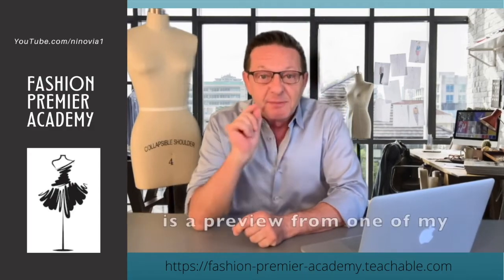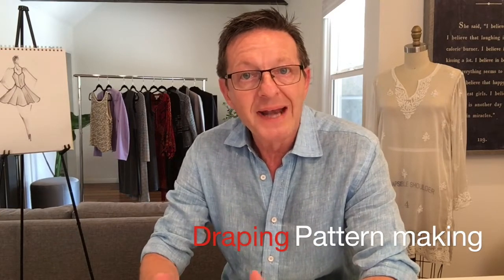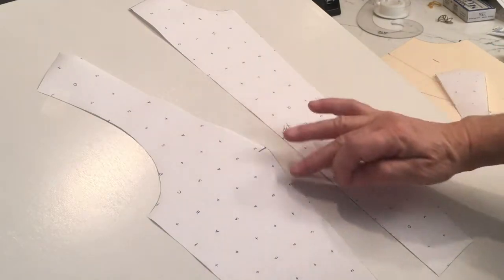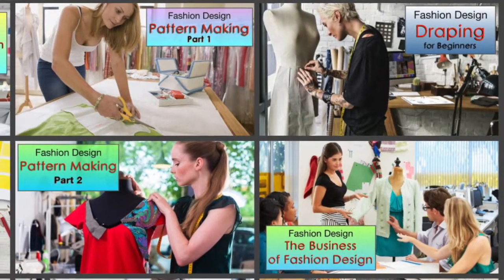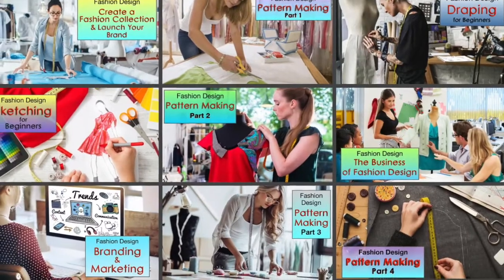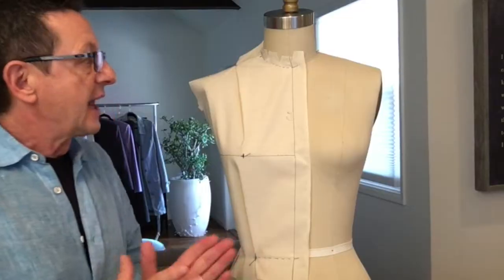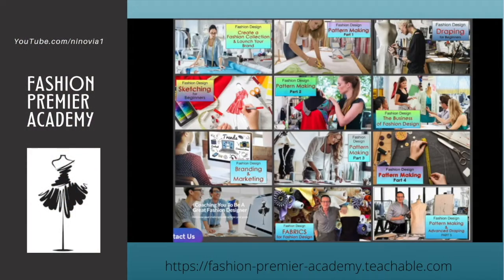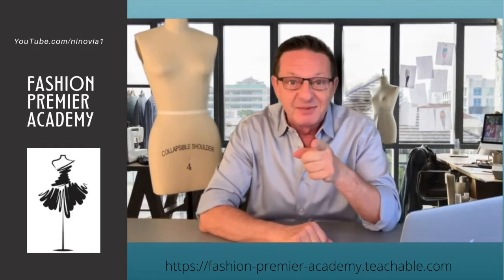What Is a SAMPLE in Fashion Design ~ Sample Making ~ Learn Fashion Design Online ~ Pattern Making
Learn the process of designing a fashion collection.

~ from Fashion Sketching and Fashion Draping, Pattern Making and Collection Development, Business of Fashion, Fashion Branding & Marking, and Fashion Fabrics & Textiles, etc...

Want to learn Fashion Designing? how to make patterns? and draping? and sketching? Want to learn the skills and techniques in designing a fashion line? Want to start your own fashion brand but don't know where to start? Well... that's what I do: FASHION COACHING & CONSULTING is one of my specialties ~ I love to see the growth of your fashion brand, whether you're just starting out or want to expnad your brand.

I love to empower you to create your own future, design your own life, be in charge of your destiny! That's my mission and I'm here to support you in achieving your vision, goals and desires.

My courses are about learning how to be a great fashion designer; whether you are a beginner student or a professional fashion designer, learning skills and techniques in designing is an ongoing process: there’s always something new to learn, even if you know basic fashion design techniques, building on top of that is essential to expand your knowledge of the industry at large. And I love teaching!

Nowadays learning fashion designing online is such an amazing opportunity: you can study fashion in the comfort of your own home, at your own pace, having full lifetime access. Save of the cost of hight tuition, instead learn by watching these high quality videos, which you can rewind and watch over and over again, on your own schedule.

Learning Fashion Sketching, and Fashion Draping and Pattern Making (Pattern Drafting) or you want to explore The Business of Fashion, and learn the business side of fashion, or learning how to put a Fashion Collection together and learning the use of Fabrics and the Textile Industry, these Courses are an amazing opportunity to expand your knowledge, elevate you fashion skills, and add to your existing body of work.

Whether making clothes is a hobby of yours or a financial income generator, these courses empower you to build your confidence and make you a better designer. Regardless whether you are putting together your first fashion design portfolio, or build your fashion website, or learn how to market your fashion line, these courses give you the ability to accomplish all that especially because you will be saving on expensive tuition costs.

I am also a consultant with "Samsung C&T America” (Samsung’s fashion support division), as well as collaborating with European companies "Gemini CAD Systems by Lectra” in creating their promo/educational videos.

I created Fashion Premier Academy so that you can make your dreams a reality.  Go for it!